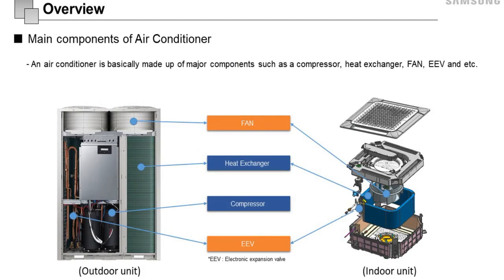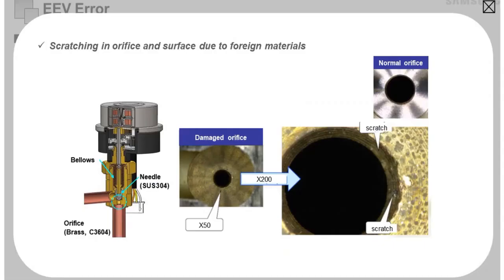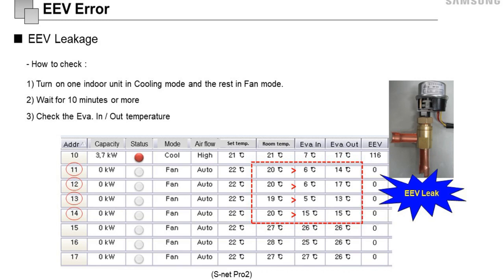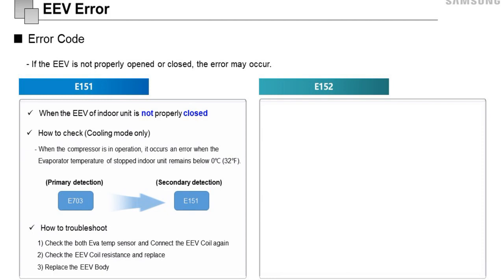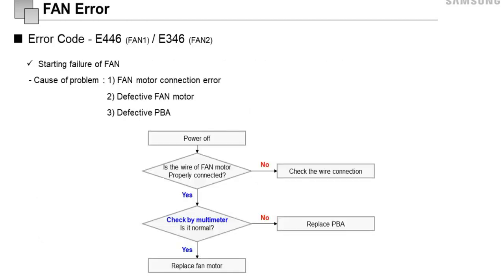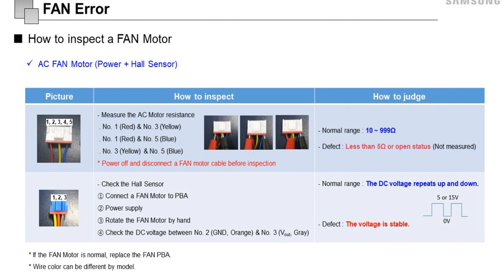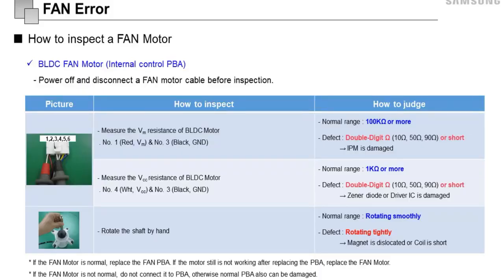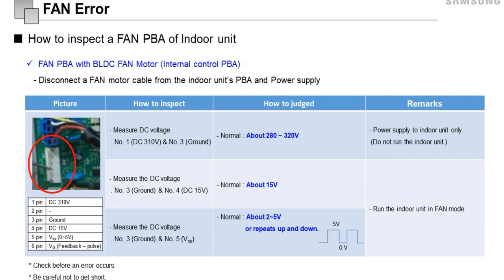FAN PBA INSTRACTION